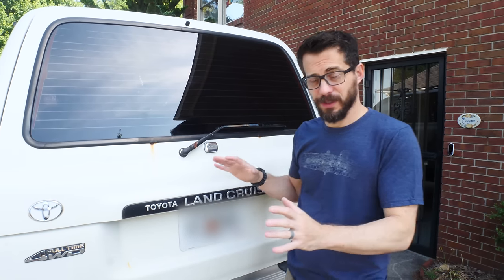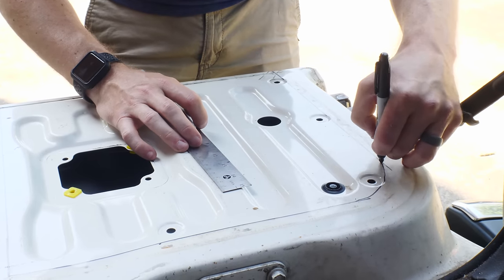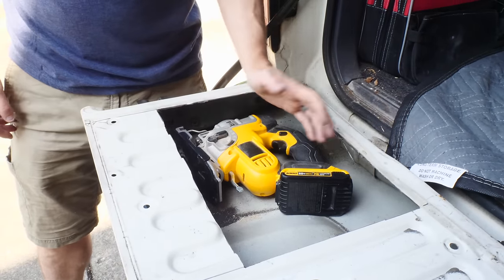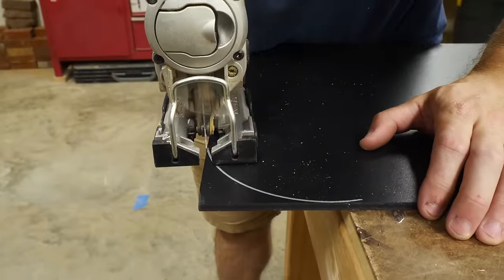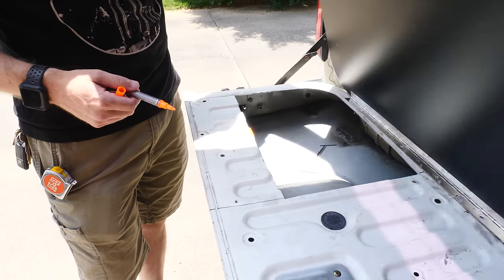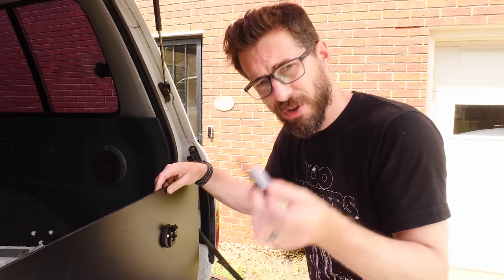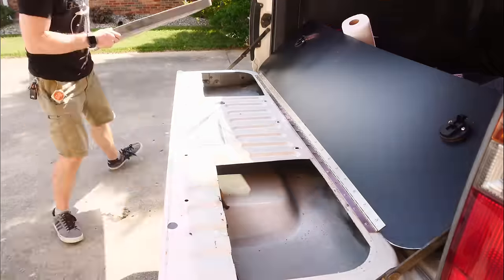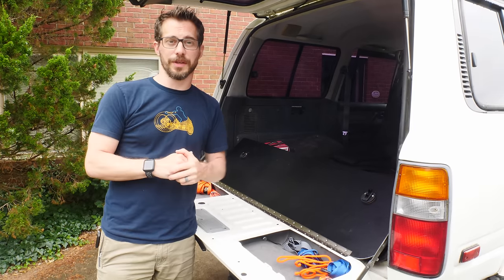Custom Tailgate Storage // Land Cruiser | I Like To Make Stuff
I added some custom storage to my Land Cruiser's tailgate!